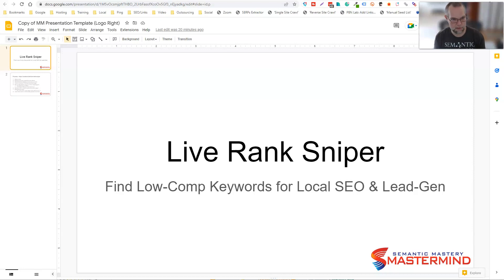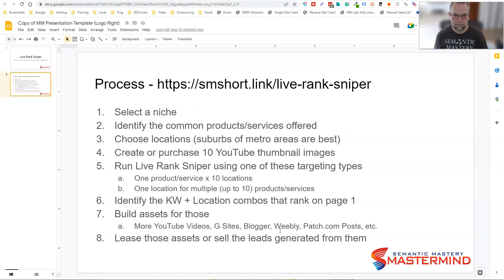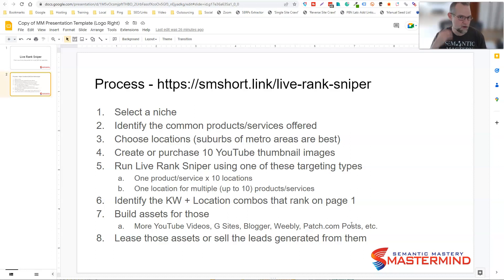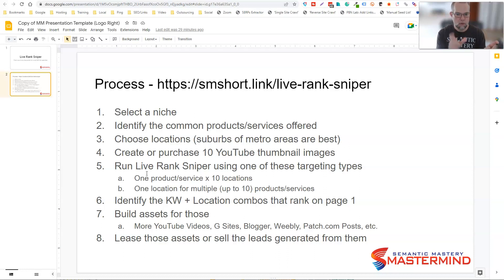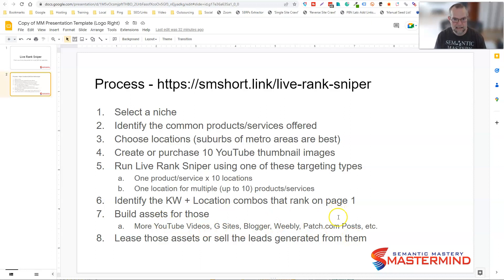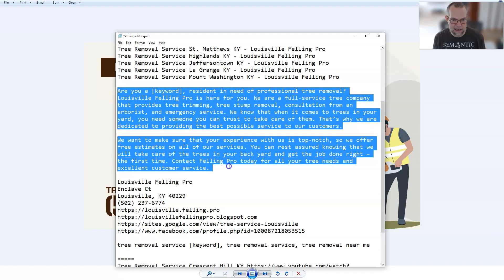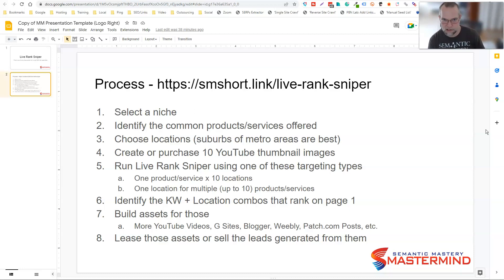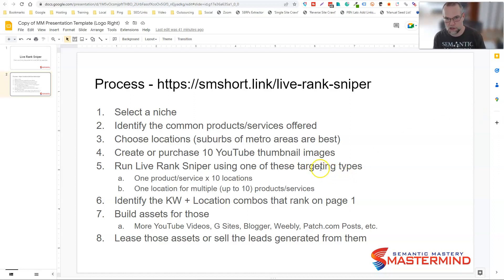Find Low Competition Keywords for Local SEO & Lead Generation - Live Rank Sniper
Find low competition keywords for local SEO & lead generation with Live Rank Sniper

The Process:
1. Select a niche
2. Identify the common products/services offered
3. Choose locations (suburbs of metro areas are best)
4. Create or purchase 10 YouTube thumbnail images
5. Run Live Rank Sniper using one of these targeting types
 - 5a. One product/service x 10 locations
 - 5b. One location for multiple (up to 10) products/services
6. Identify the KW + Location combos that rank on page 1
7. Build assets for those
 - 7a. More YouTube Videos, G Sites, Blogger, Weebly, Patch.com Posts, etc.
8. Lease those assets or sell the leads generated from them